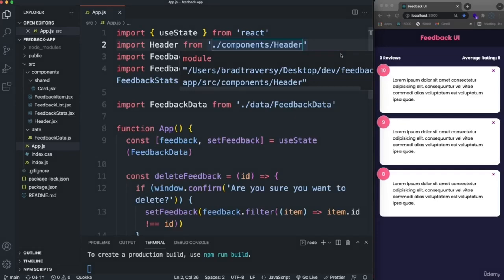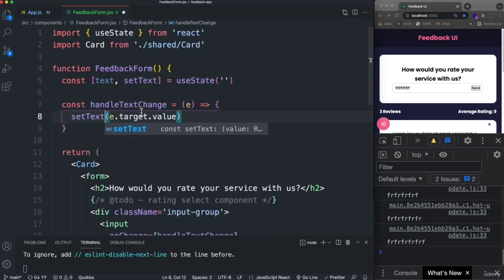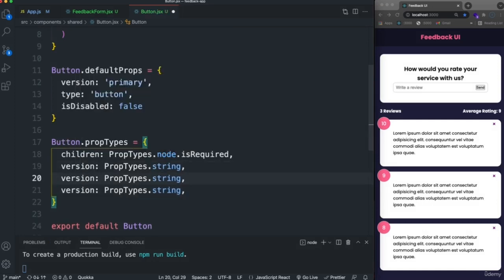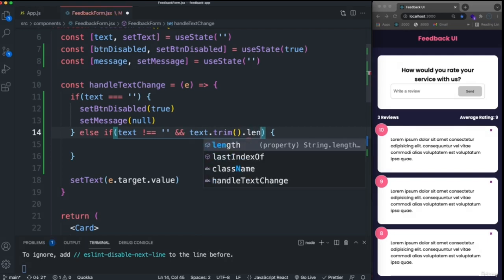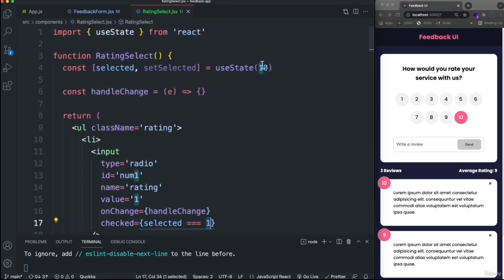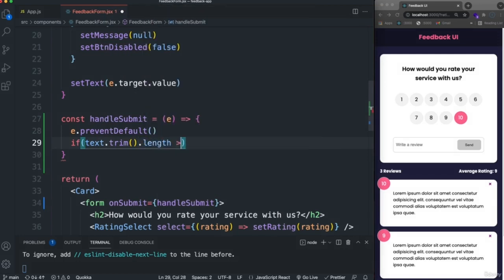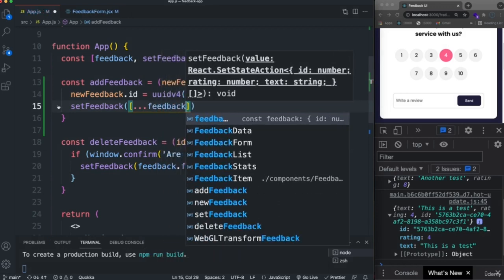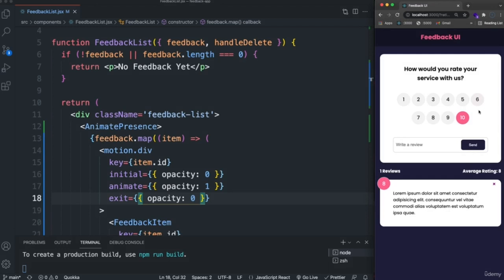React JS Tutorials for Beginners - Basic to Advance (2023) - Part 4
⌚ Timestamp:
00:00     Form Input & State
06:02     Custom Button Component
11:30     Real-Time Validation
16:01     Rating Select Component
23:08     Add Feedback
30:30     Fade Animation With Framer Motion